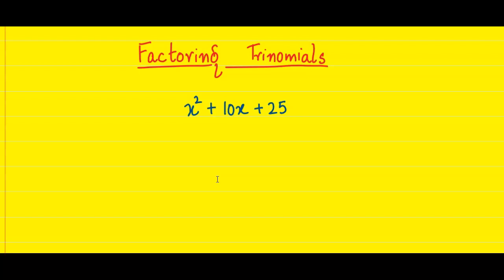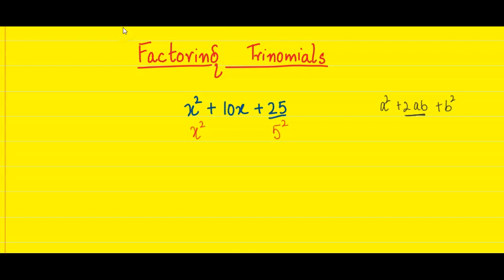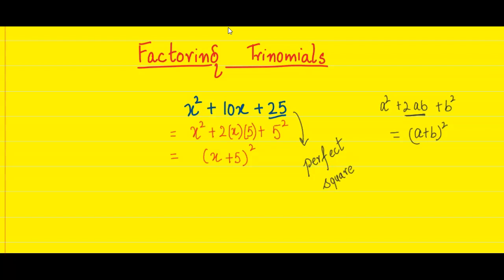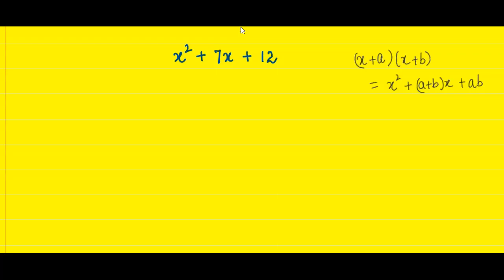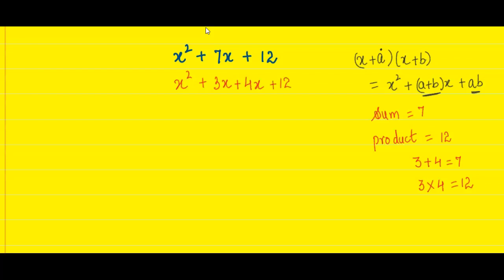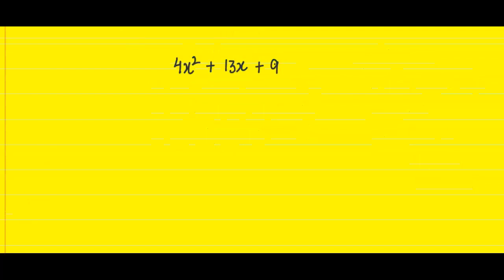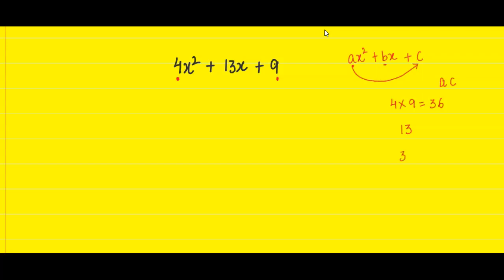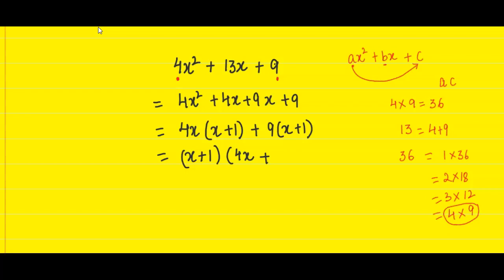Factoring Trinomials of Different Type | Class 8 Factorization | Class 9 polynomials